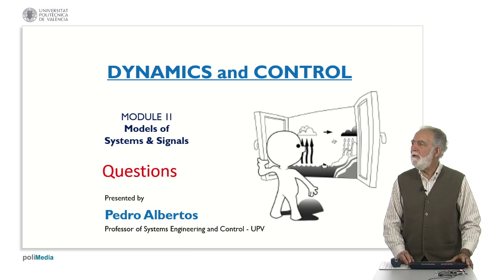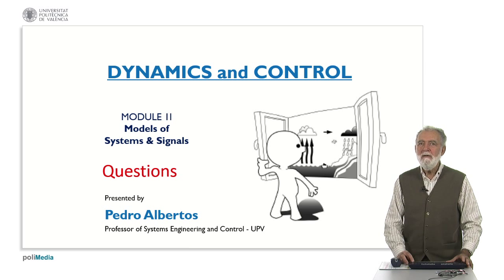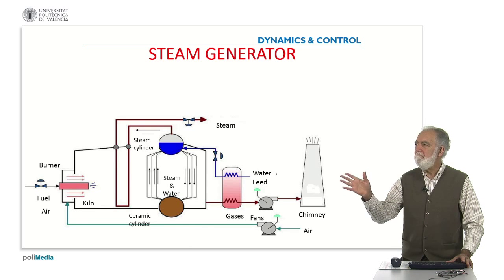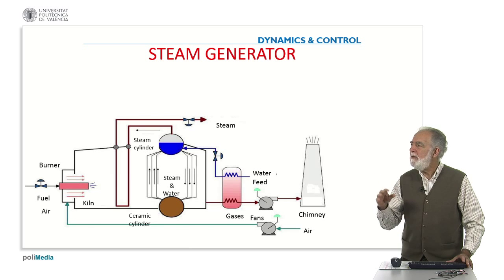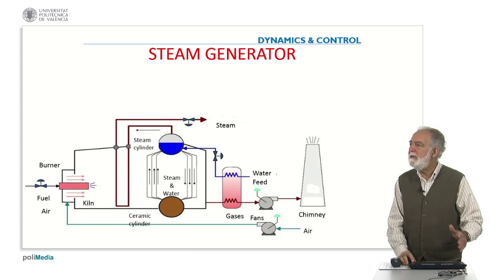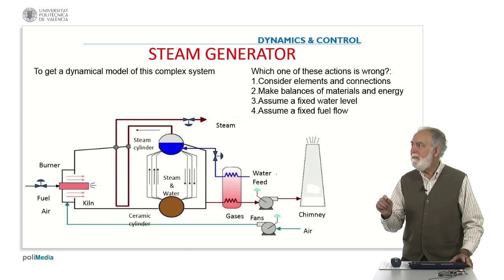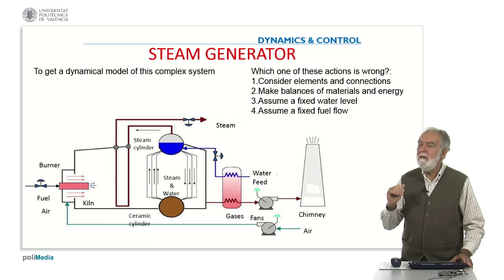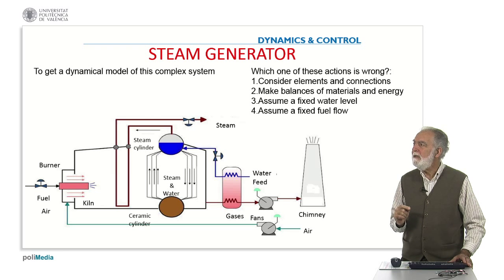M2. Systems and signals. Question 6| UPV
Título: M2. Systems and signals. Question 6

Descripción automática: In this video, the presenter discusses the topic of deriving dynamic models for complex systems with multiple subsystems, as part of module two focusing on models for systems and signals. The example used for illustration is a steam generator system that includes various components such as a burner, the steam generator itself, a chimney, fans, etc. The lecturer prompts viewers to consider the correct steps to develop a dynamic model of such a system and poses a question to identify the incorrect action among four options:
1. Considering the elements and connections between them,
2. Making material and energy balances,
3. Assuming a fixed water level in the steam cylinder, and
4. Assuming a fixed fuel flow at the burner's entrance. The purpose of this exercise is to understand the potential pitfalls in the modeling process. The presenter encourages the audience to reflect on which action would be incorrect when aiming to create an accurate dynamic model.